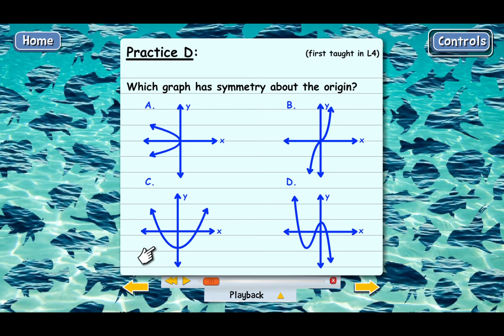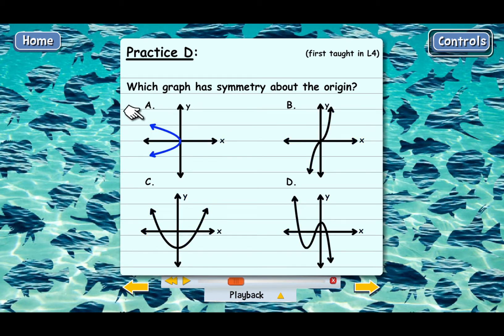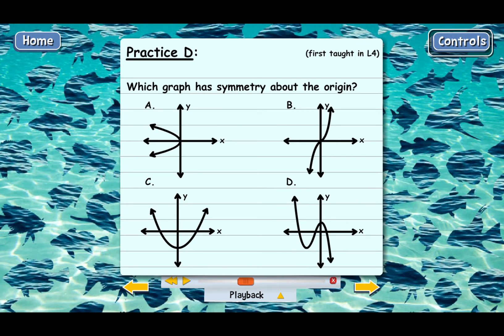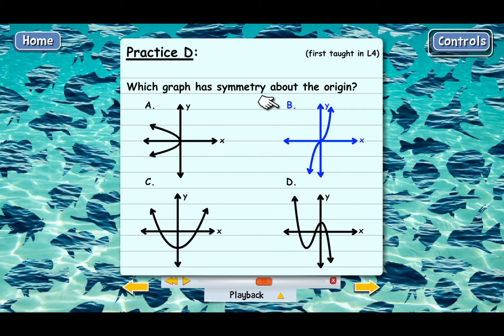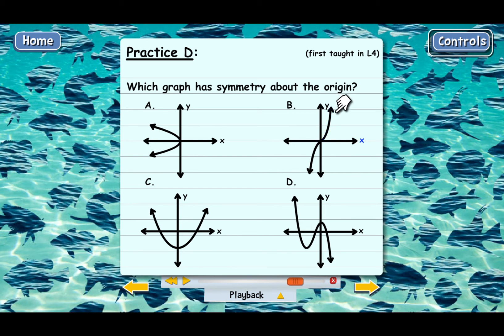Determine Whether A Function Has Symmetry About The Origin (Pre-Calculus Lesson)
Solution for Teaching Textbooks, Pre-Calculus, Lesson 4, Practice Problem D. Learn how to figure out whether a function has symmetry about the origin. Explains what symmetry across the origin means compared to other types of symmetry and how to recognize it in the graph of a given function.